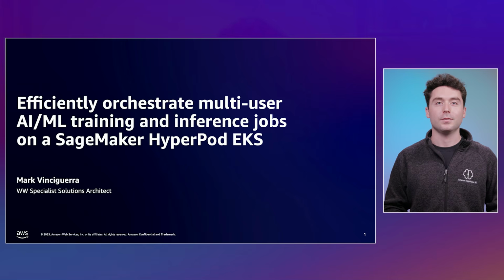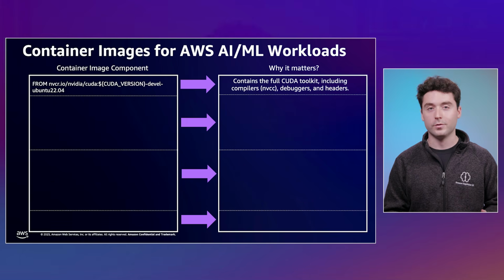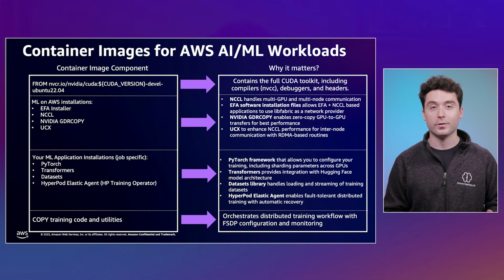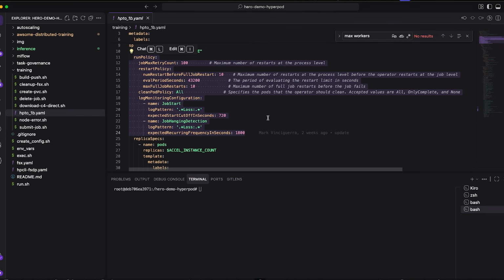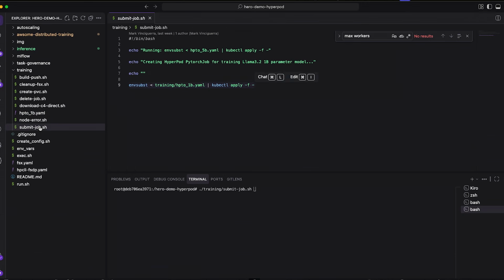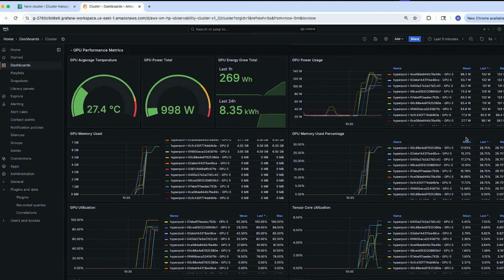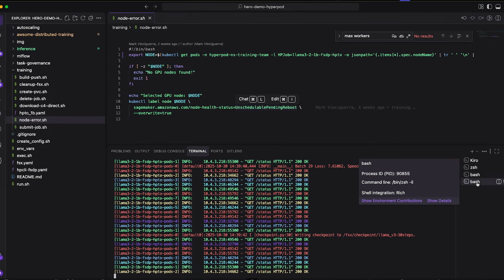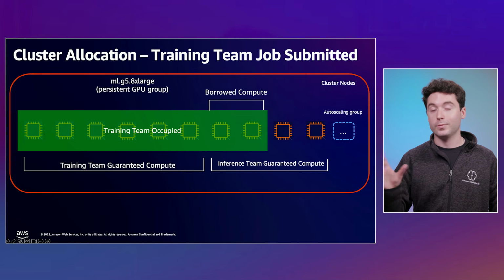Train AI Models on Amazon SageMaker HyperPod EKS | Amazon Web Services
In this part 2, we go hands-on with distributed model training on SageMaker HyperPod. Learn how the HyperPod Training Operator (HPTO) reduces recovery time from minutes to seconds with process-level fault tolerance and real-time health monitoring. We walk through building a GPU-optimized container image, configuring FSDP (Fully Sharded Data Parallel) to train a 1-billion parameter Llama model across multiple nodes, demonstrate how HyperPod's self-healing capabilities keep your training jobs running with minimal interruption, and integrate the cluster with Amazon Managed Prometheus and Amazon Managed Grafana for cluster observability.

AI on SageMaker HyperPod - our new website and GitHub repo containing Slurm and EKS reference architectures, training and inference code samples, tips and tricks, and setup guides based on 2+ years and way to many cluster deployments to count.

Why AWS?